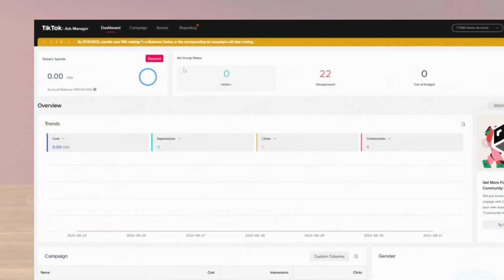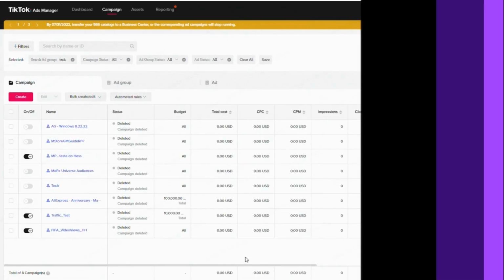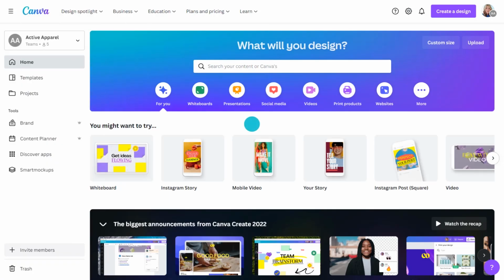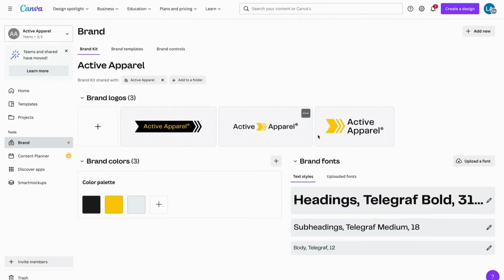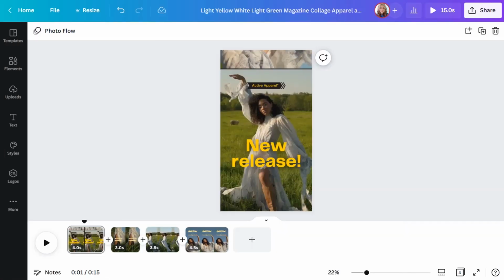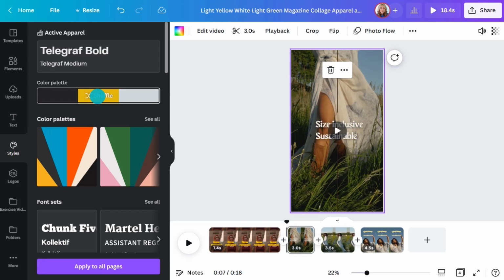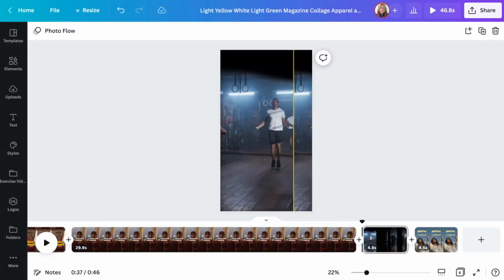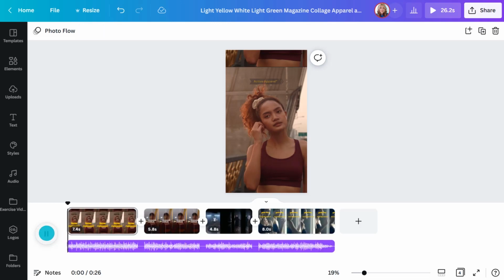Brand awareness ads on TikTok | Make effective ads with Canva’s video editor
Join Cherie and Jordi as they explore what makes an effective brand awareness ad on TikTok. In this three part series, we’ll take you through how to build ads for each part of the marketing funnel to help you create scroll-stopping ads

Cherie K - Creative Partnership Manager, TikTok
Jordi W - Motion Designer, Canva

⛏ PLAYLISTS FOR YOU TO DIG DEEPER:
► Try our "Canva for Beginners" Free Course: